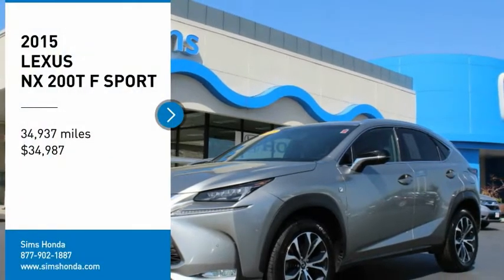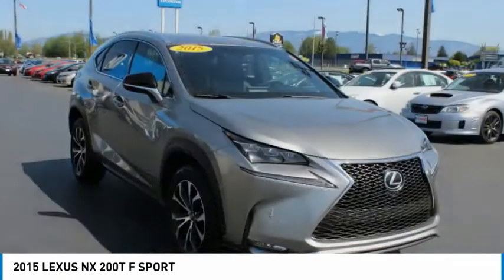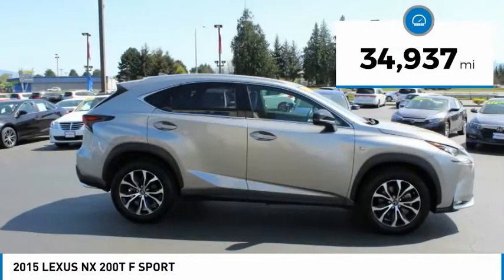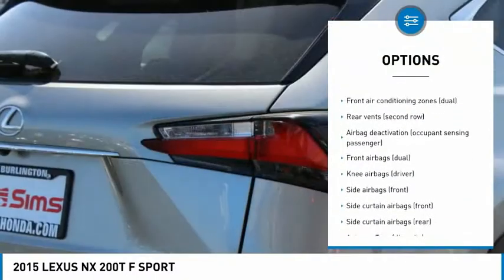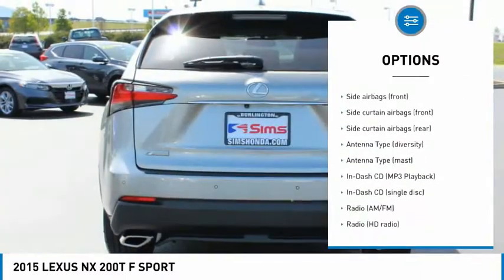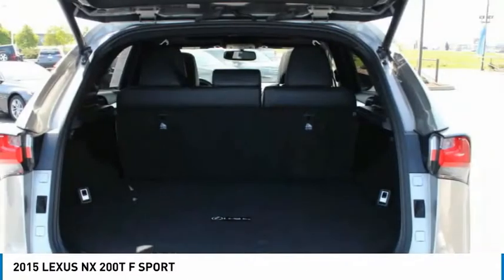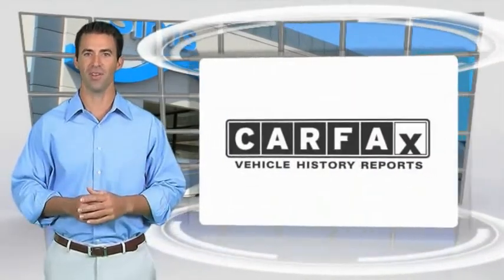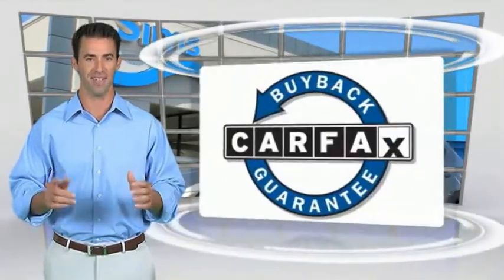2015 LEXUS NX 200T Burlington WA B9474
2015 LEXUS NX 200T F SPORT

Sims Honda
1615 S. Goldenrod Road

Only 8.5% Sales Tax!!! Clean CARFAX. Silver 28/22 Highway/City MPGbrbrbrAwards:br * 2015 KBB.com Our 10 Favorite New-for-2015 Cars * 2015 KBB.com 10 Best Luxury Cars Under $35000 * 2015 KBB.com Best Resale Value Awardsbrbr2015 Lexus NX 200t AWD 2.0L 16V DOHCbrbr Excellent Selection of Used Vehicles Financing Options Serving Burlington Mt Vernon Bellingham Anacortes Oak Harbor Coupeville Camano Island Stanwood Arlington Marysville Everett Seattle Snohomish Lake Stevens Darrington Sedro-Woolley Edmonds Lynnwood Mukilteo Kirkland Ferndale Lynden Blaine La Conner Friday Harbor Orcas Island Skagit County Whatcom County Snohomish County King County Pierce CountY.